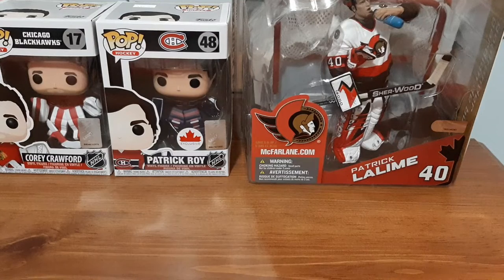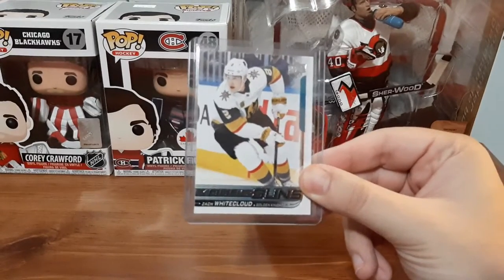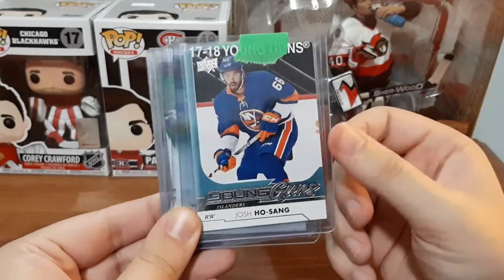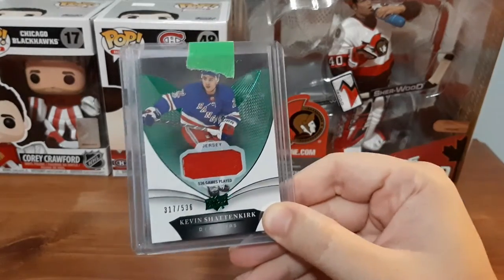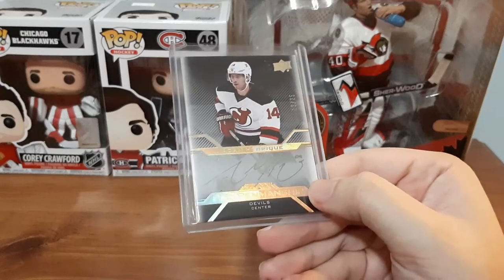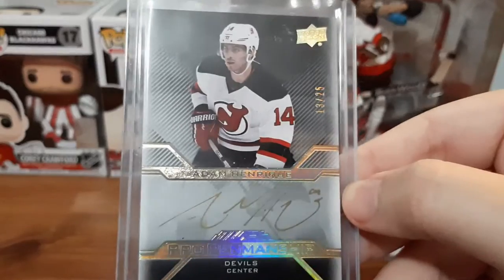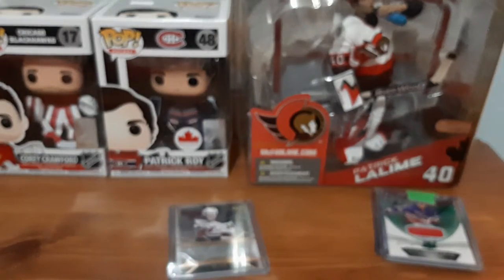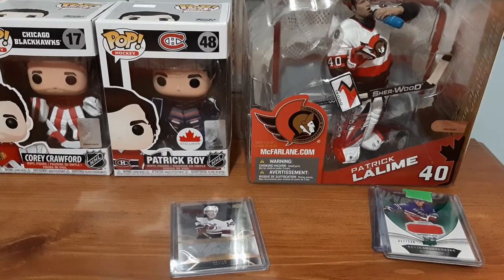EBAY MYSTERY HOCKEY CARDS || #/25 AUTO CARD INCLUDED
Today we check out some mystery hockey cards I got off ebay! its awesome to see a #/25 Auto in the mix for the price